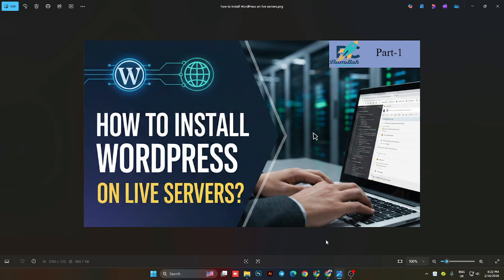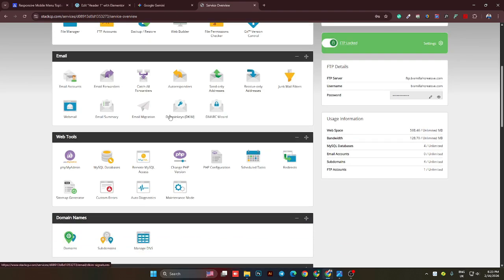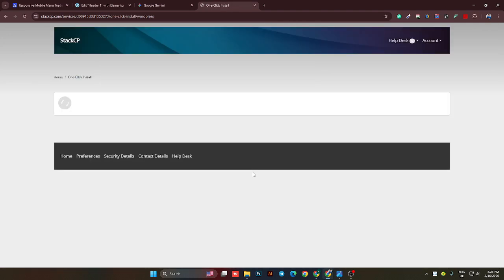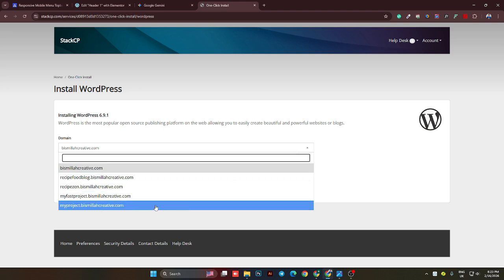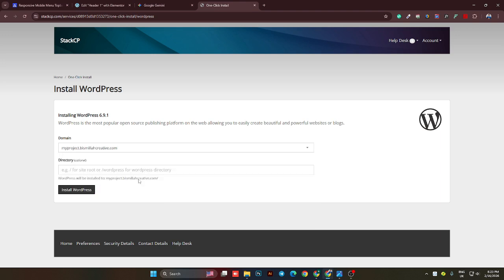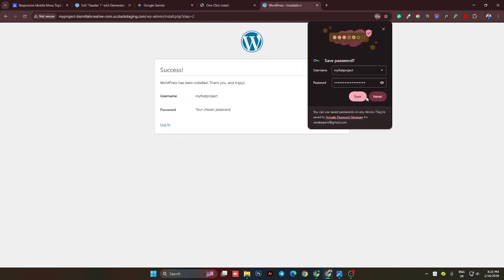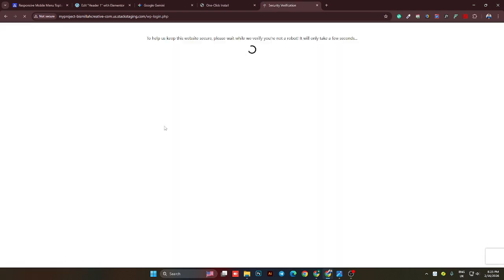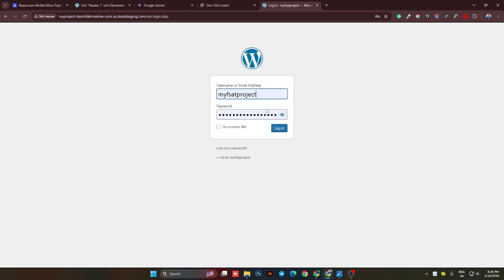how to install wordpress one live servrers?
How to Install WordPress on Live Servers?
In this step-by-step tutorial, learn exactly how to install WordPress on a live server! Whether you are a beginner or looking to move your site from local to live, this guide covers everything you need to know to get your website up and running in minutes.